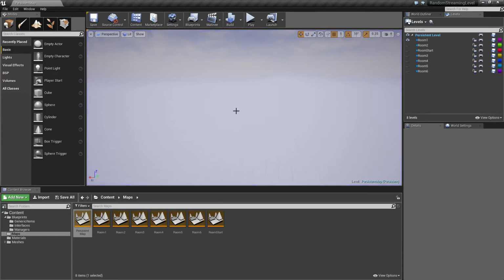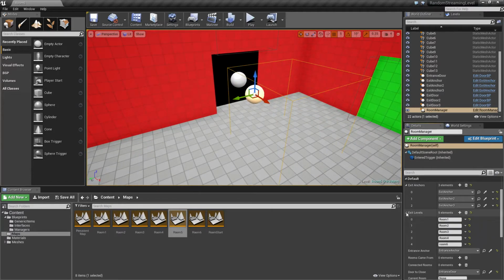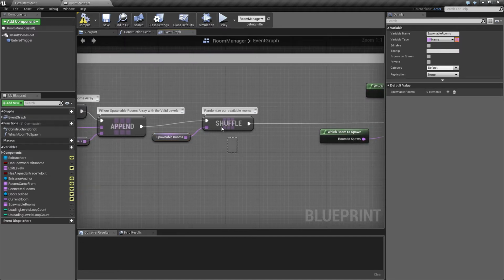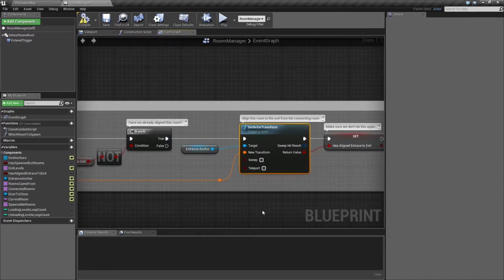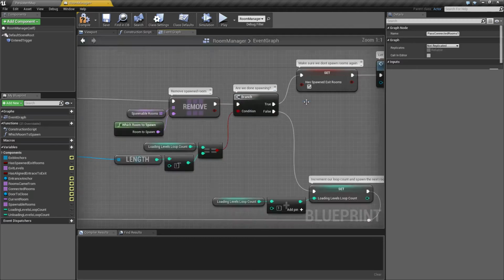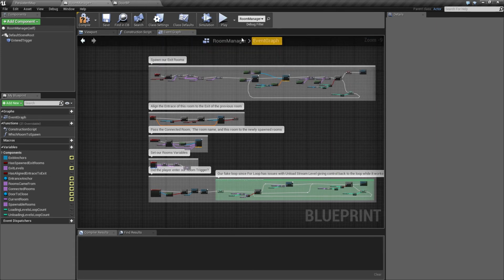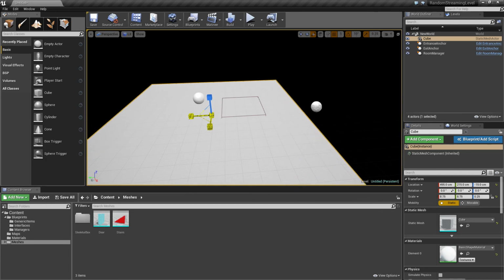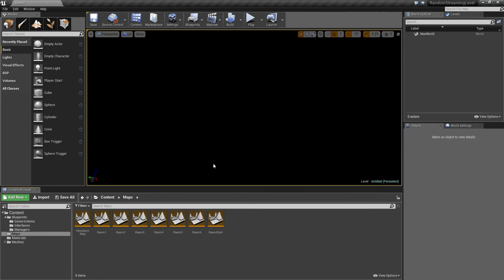DGAW Wednesday. Random Rooms using Streaming Levels in Unreal Engine 4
Weekly whatever on Wednesday (or whenever lol) when we do what you wanted!

I had a comment on one of the videos asking if we could do an "example of how to do a randomly generate map with premade segments (levels)." and here we go =)